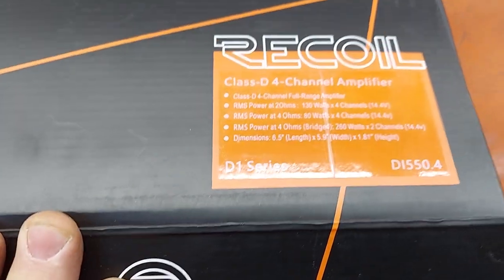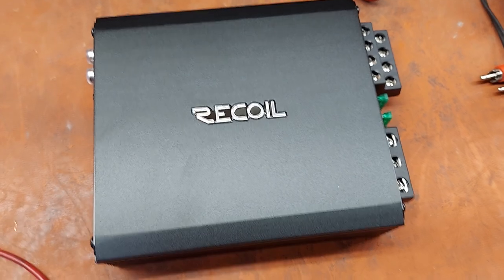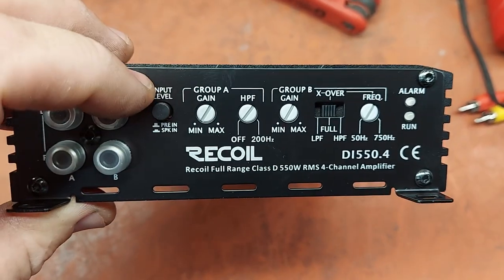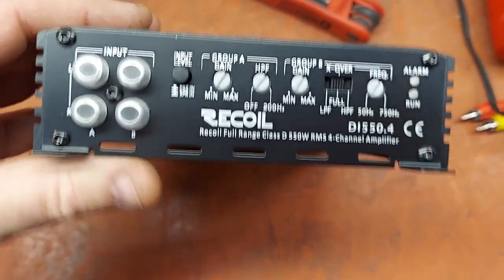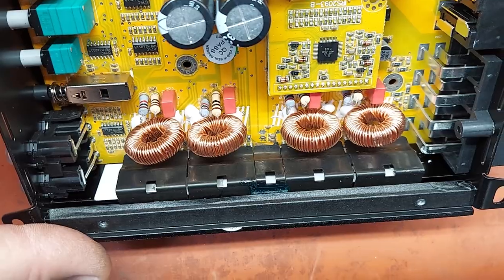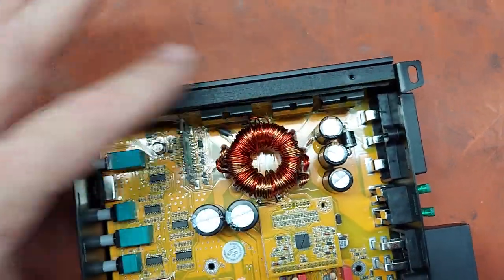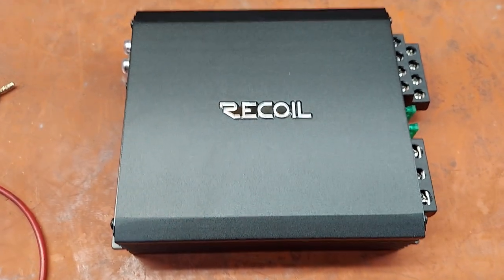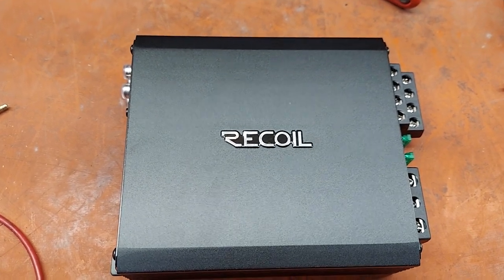3 minute review Recoil Audio D1 micro class D 4 channel DI 550.4 $90 shipped w/ free 4ga wire kit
Buy from us and get a 4ga wire kit and 1F cap... Or from Amazon.

$140 shipped from us, 120A, 1200.1 Class D on Amazon

$110 shipped from us, 60A, 600.1 Class D on Amazon

$110 shipped from us, Big 70A, 4ch class AB amp for highs

12AF2S - 12" AudioFag 2 ohm SVC - $150 local, your choice of cap.
10AF2S - 10" AudioFag 2 ohm SVC - $150 local, only black poly at this time for the cap.

Text me direct for old PPI / Precision Power, Phoenix Gold, Orion power and speaker plugs. 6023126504 TEXT ONLY

3yr warranty against defects.  Rubber surround and swivel metal tweeter.  100uf Bass Blockers also included.  Grills are also available for FREE on most sizes.

3yr warranty against defects and we can drop ship direct to your client with your return address to keep The Underground... .Underground.

Priority Mail will be more.

3.5" pair $85
4" pair $90
4x6" pair $95
5x7" pair $165
5.25" pair $165
6.5" pair $165 Compare to Focal Flax
6x9" dual tweeters $185 per pair.

9 conductor 25' speaker wire with remote rolls are only $15 each shipped from me.

$60 shipped from me, Copper / OFC Big 3 kits that you don't really need but here's a link for reference if you prefer to buy from Amazon.

8ga OFC kits from ME are just $40 shipped (Hooker Brand)
or

4ga OFC kits from ME are just $55 shipped.

0ga copper kits are $99 shipped from ME, ME, ME!

or